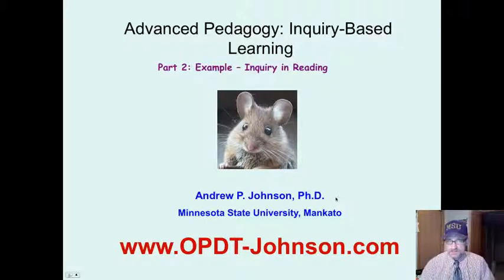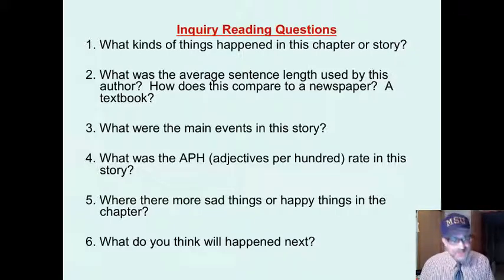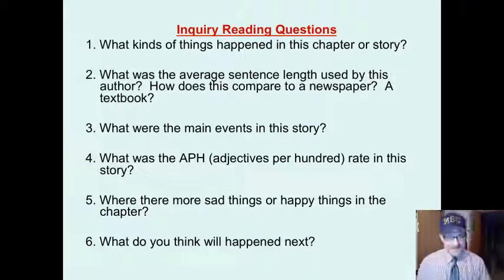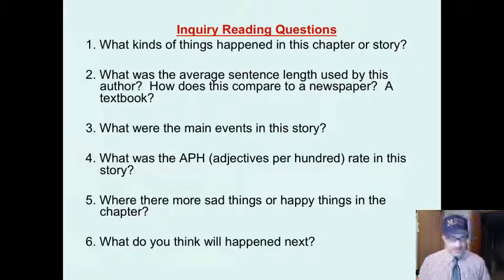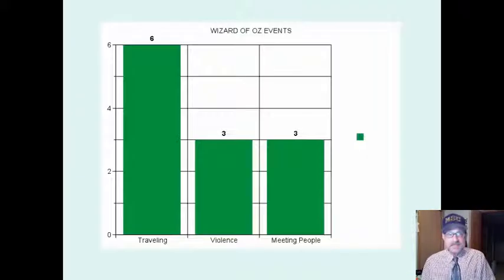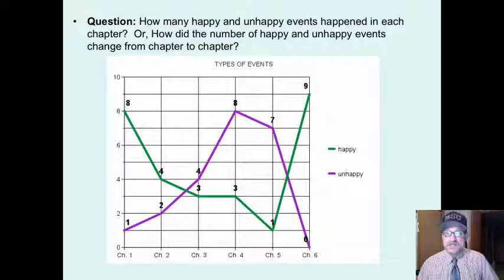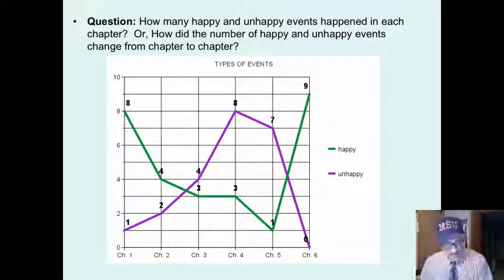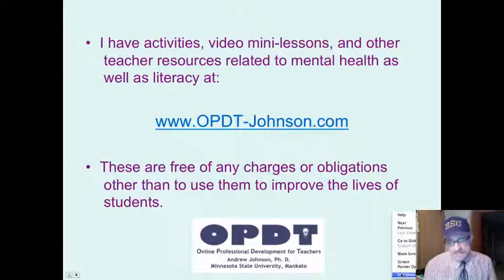INQUIRY-BASED LEARNING - 2: Reading Instruction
This is the 2nd in a series of three short videos describing the basic elements of inquiry-based learning.  Dr. Andrew Johnson,